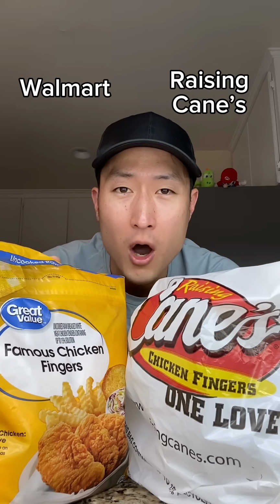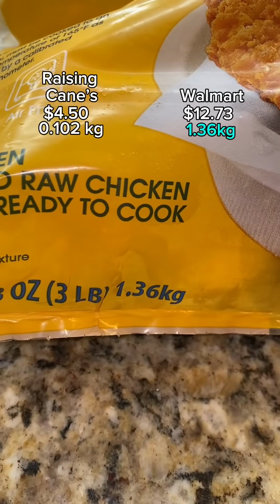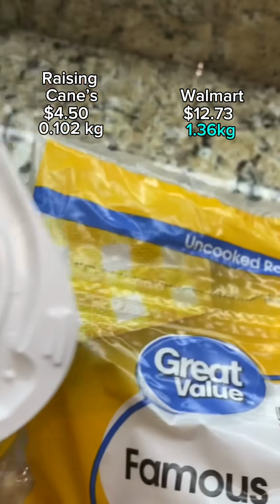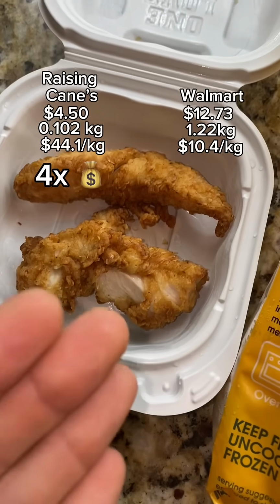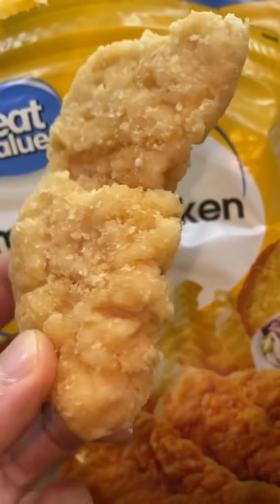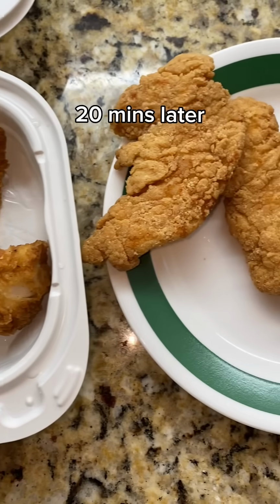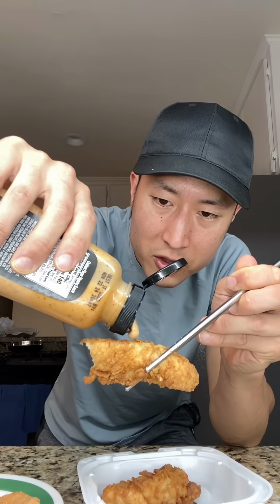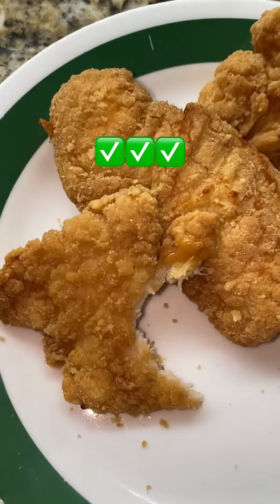Raising Cane’s vs Walmart Chicken Fingers🍗